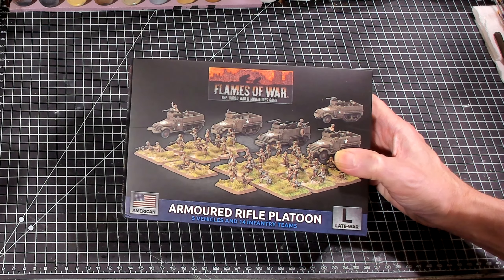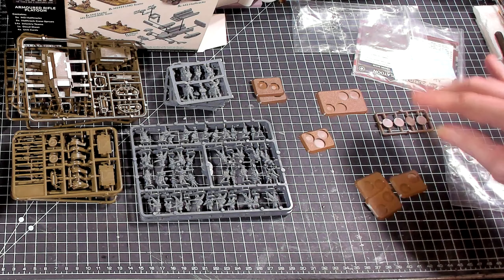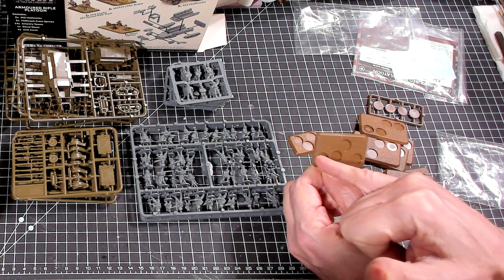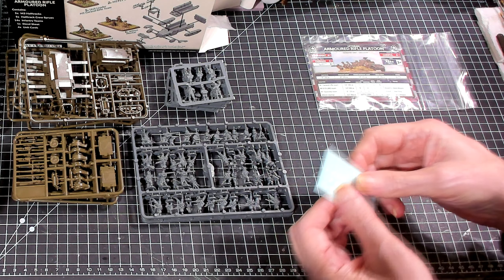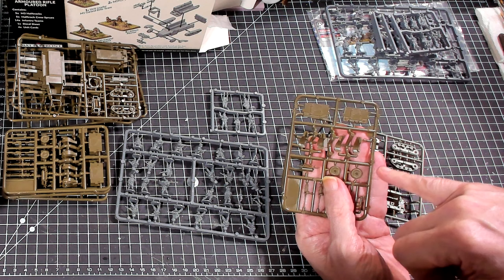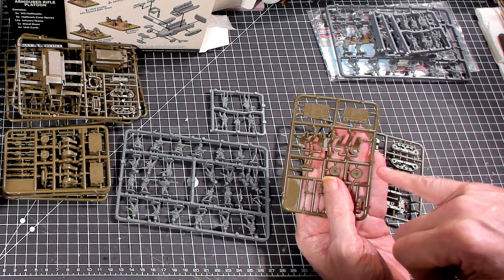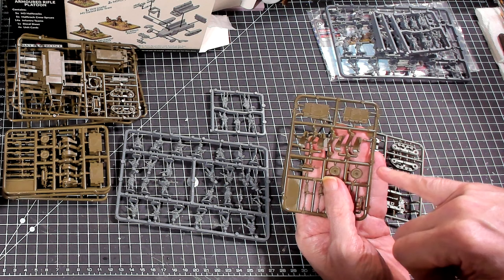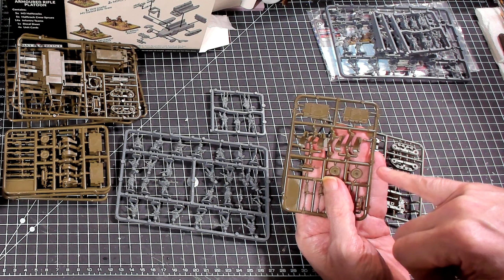Wargaming in Miniature ☺ What's in the Box ☺ FoW 15mm WW2 US Armored Infantry Platoon